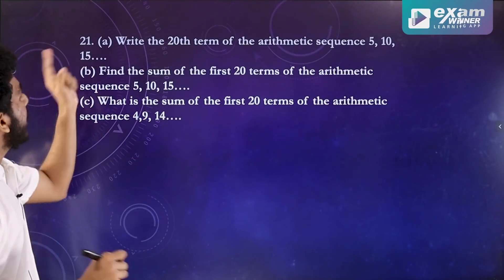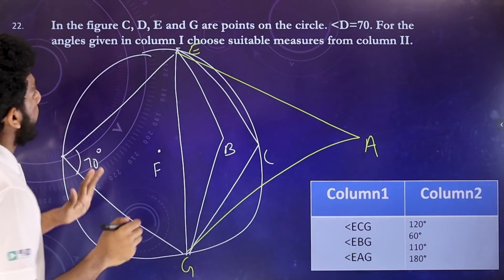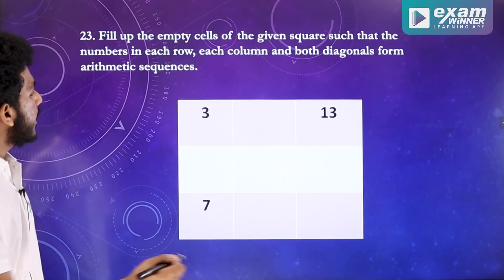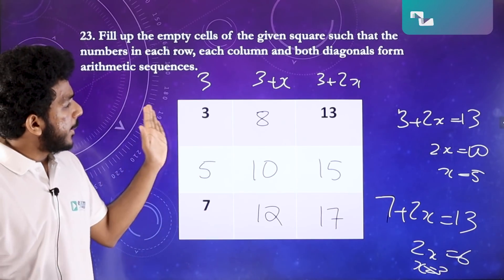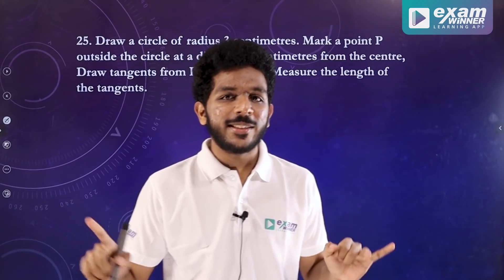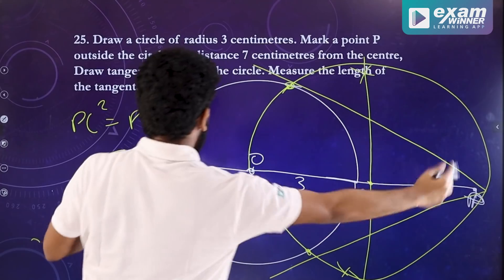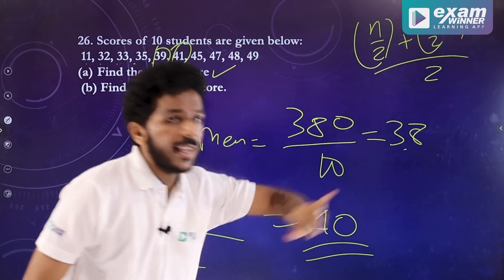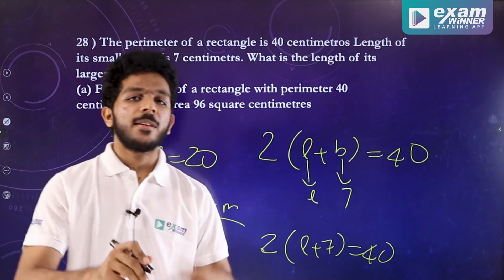SSLC Maths Exam 2021 Answer Key | Part 4 | By Allen Sir